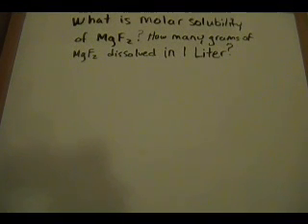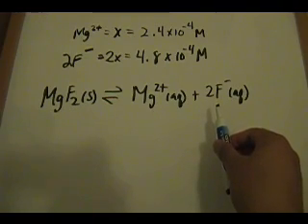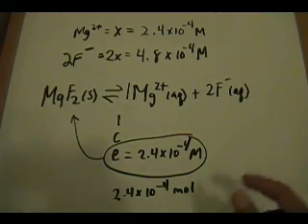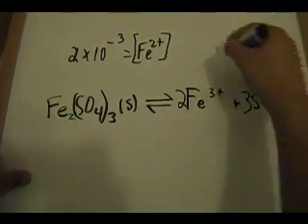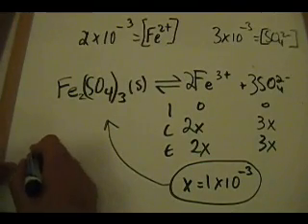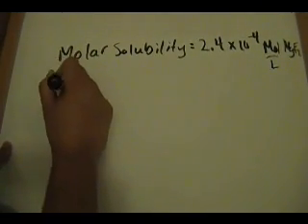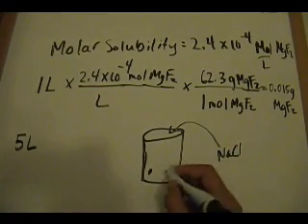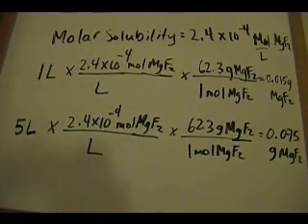Solubility Product Constant (Ksp) part 3/5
Solubility Product Constant (Ksp) 3/5, chemistry, general chemistry, inorganic